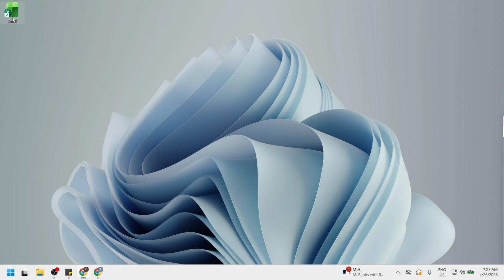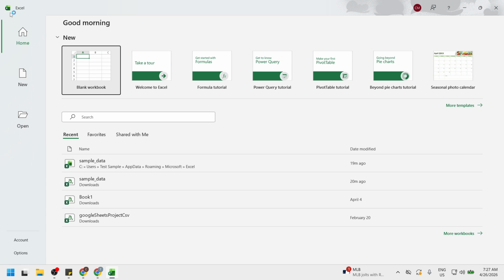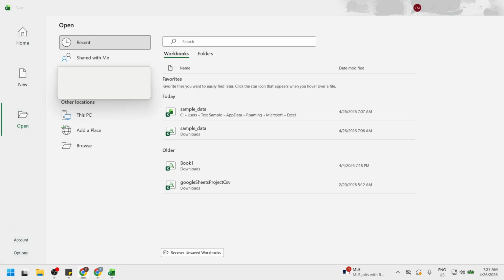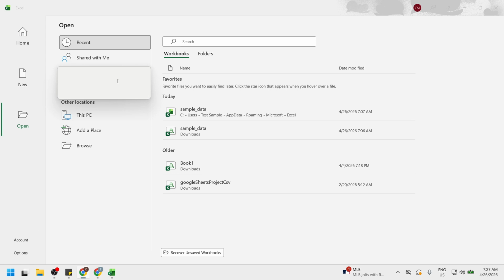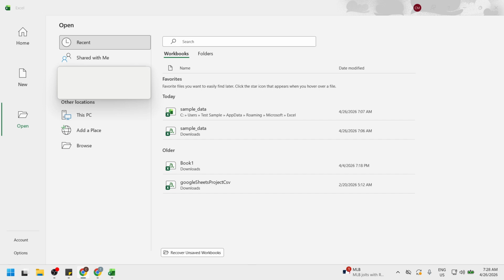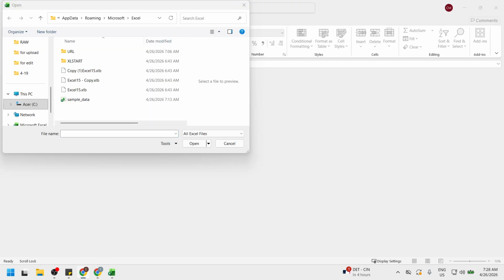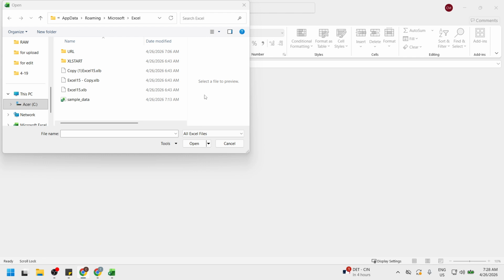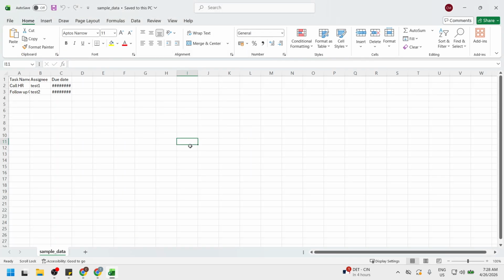How to Recover Excel File Not Saved [2026 Full Guide]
How to Recover Excel File Not Saved

In this video, we show you exactly how to recover an Excel file that was not saved, ensuring you don't lose hours of critical work. Discover the built-in document recovery mechanisms that Excel utilizes to protect your data during unexpected shutdowns or accidental closures. We cover the essential principles of version history and temporary file storage to help you secure your spreadsheets.

Losing progress on a spreadsheet can disrupt your workflow and cause unnecessary stress, but mastering these recovery features ensures your project quality and data integrity remain intact. Understanding how the application handles unsaved data allows you to manage your documents with greater confidence and minimal downtime.

Technical Specs:
Software: Microsoft Excel; Feature: Troubleshooting & Support